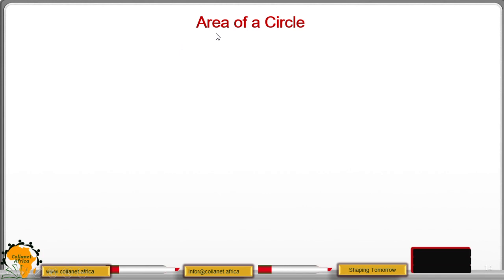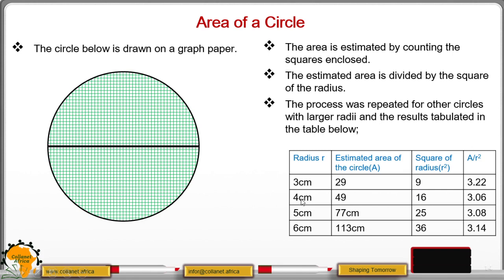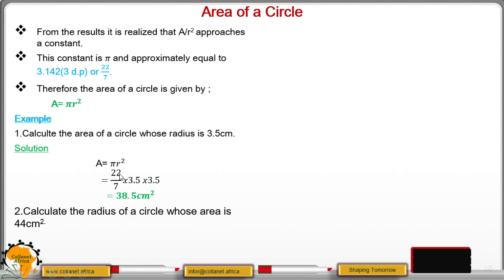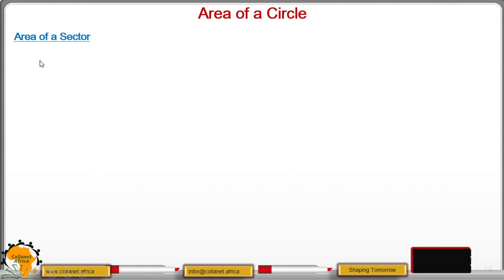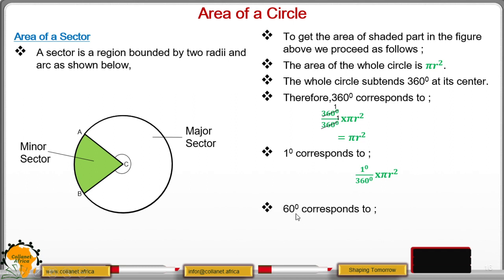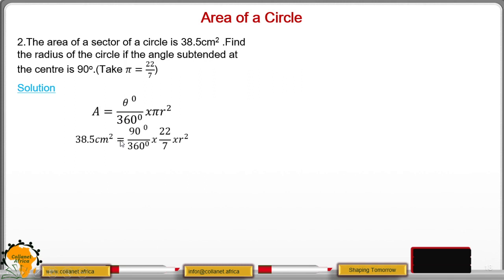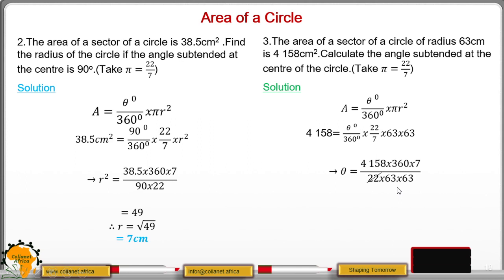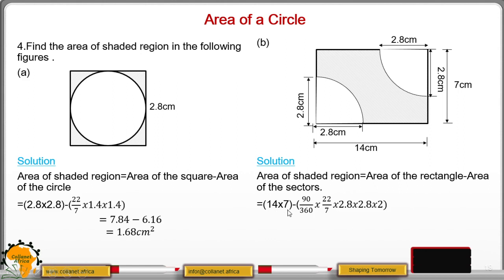Area Of A Circle